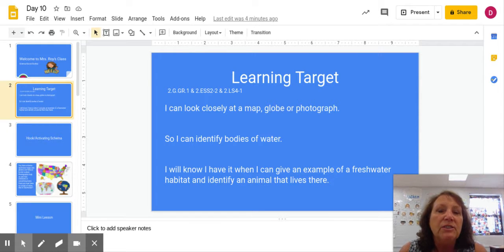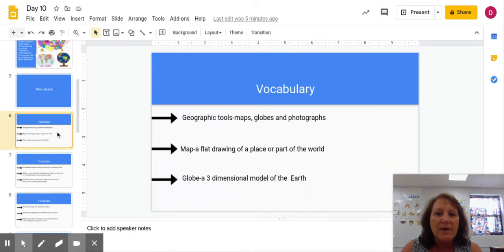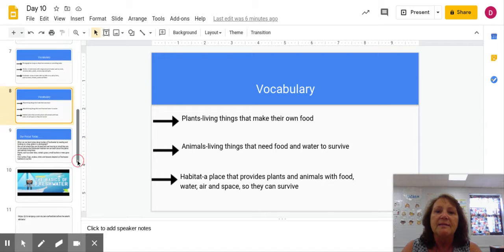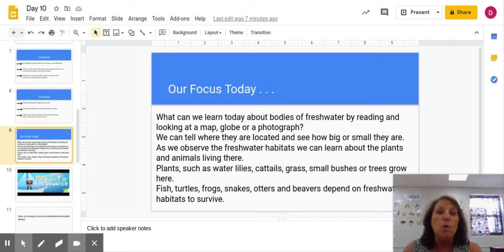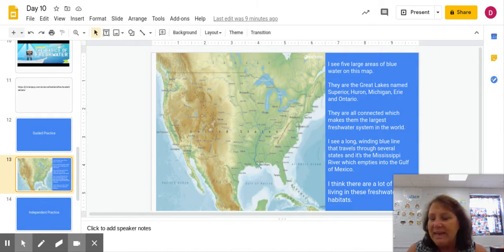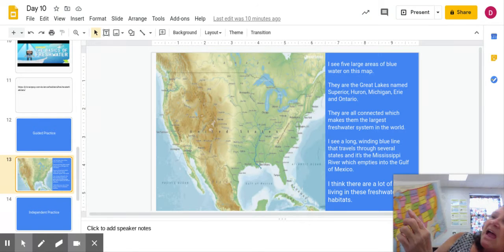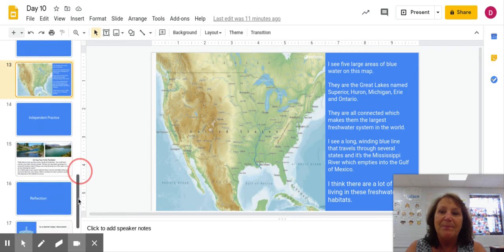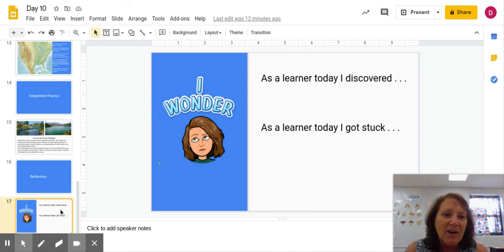Oct. 6-Freshwater Lesson